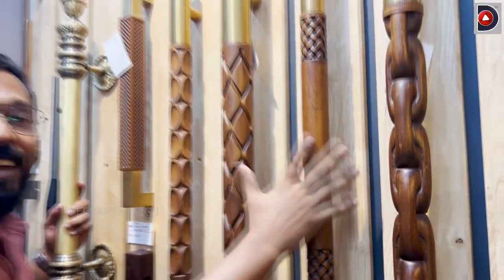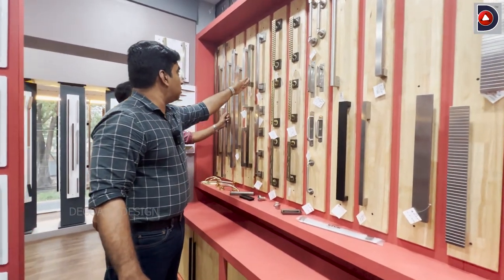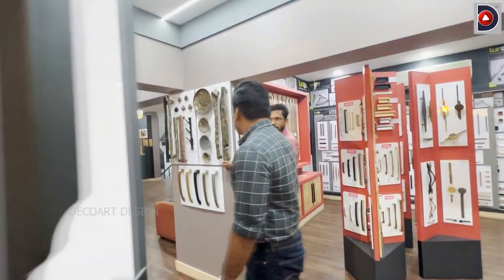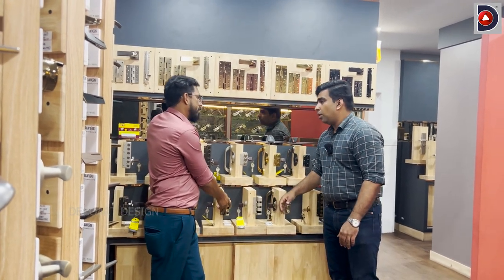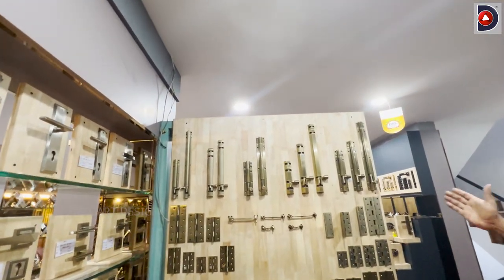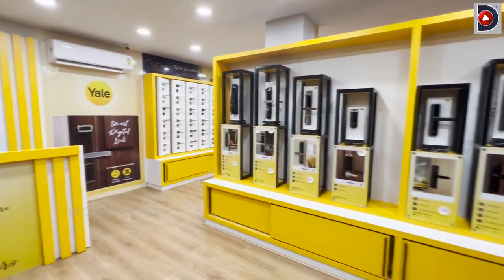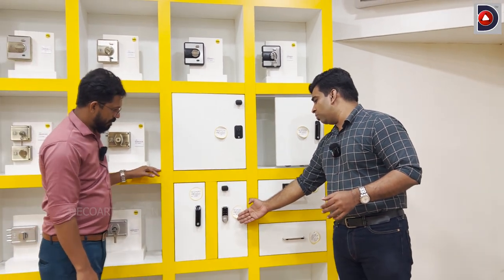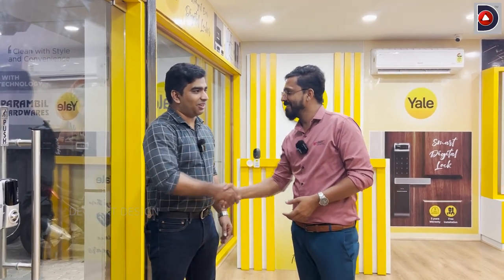450 രൂപ മുതൽ കിടിലൻ ഡോർ ലോക്കുകൾ | latest door locks | ഡോർ ലോക്കുകളെക്കുറിച്ചു അറിയേണ്ടതെല്ലാം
for more details:

🔺KARUKAPARAMBIL KITCHEN & HARDWARES
Opposite Puravankara Provident,
Near Presitige Mall (Zudio),
NH Bypass, Edappally, Ernakulam.

We Are open On All Sundays From 10:00 Am To 6:30 Pm
Timing Mon To Sat : 9:30 Am To 7:30 Pm

Customer Care No : 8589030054, 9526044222
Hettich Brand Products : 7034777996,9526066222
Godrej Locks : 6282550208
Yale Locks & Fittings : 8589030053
Other Hardware & Kitchen Products : 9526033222

Our Sister Concerns

KARUKAPARAMBIL AGENCIES
Vattukkunnu, Chottanikkara
Ernakulam.

KARUKAPARAMBIL GLASS & PLYWOOD PVT LTD
Eruveli, Chottanikkara, Ernakulam.

KARUKAPARAMBIL METALS
Millumkal Junction, Kanjiramattom
Ernakulam.

Wholesale And Retail Dealers of

Architectural Hardware. Door Locks. Door Handles and Fittings. Kitchen Accessories And Appliances. Kitchen Sinks. Wardrobe Fittings. Cabinet Hardware. Cabinet Handles

Dealing in All Famous Brands Such As

Hettich, Godrej, Kessebohmer, Bosch, Kutchina, Yale, Europa, Pekt, Yama, Aceline, Tunes, Taco, Spelza, AKS, Sterling, Peglar, Carysil, Toscana.

🔺നിങ്ങളുടെ ഷോപ്പ് / പ്രോഡക്റ്റ് / വീട് ഇതുപോലെ വ്ലോഗ് വീഡിയോ ചെയ്യണോ .?

🔺ഞങ്ങളെ video ഇഷ്ടമെങ്കിൽ സോഷ്യൽ മീഡിയയിൽകൂടി  സപ്പോർട്ട് ചെയ്യണട്ടോ